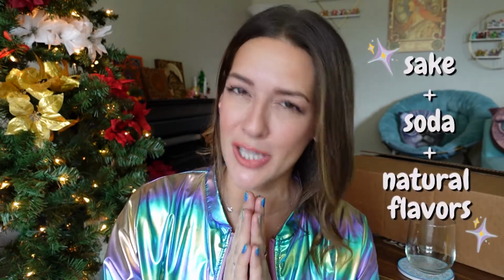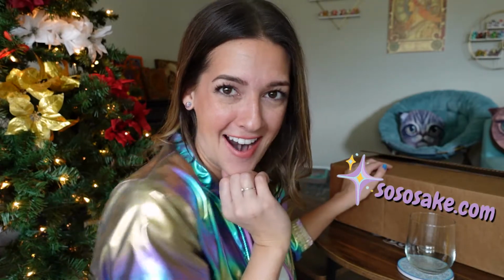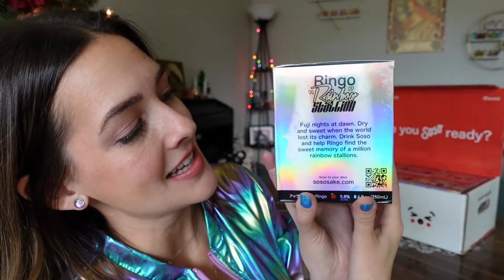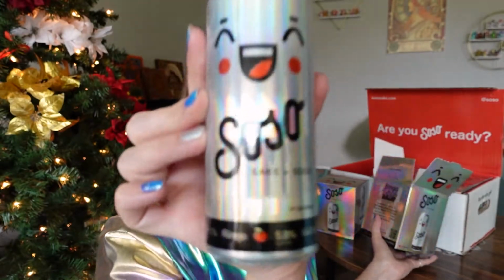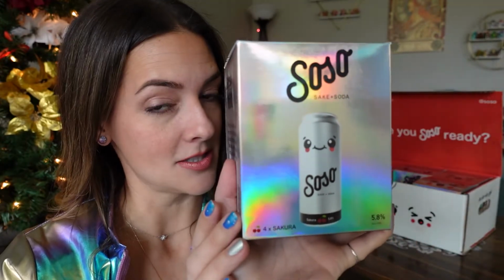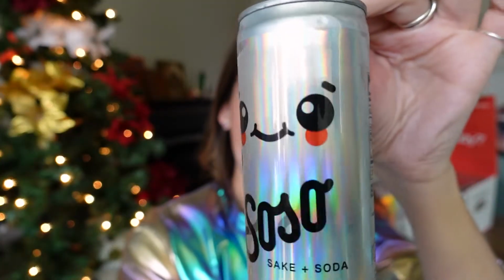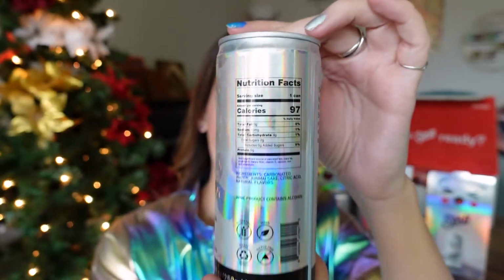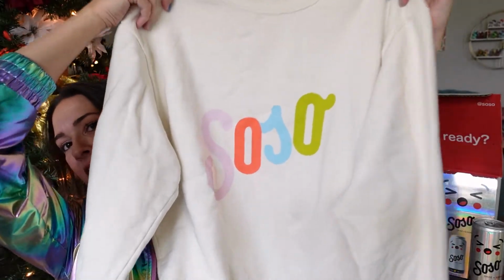Soso Sake + Soda Sparkling Beverage Unboxing, Taste Test, & Review! 🍶 Adara Unboxed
That’s right folks, Sake meets Soda in today’s episode of Adara Unboxed! We’re checking out the first ever canned Sake + Soda beverage from the LA based company Soso! They were super generous and sent me all three flavors to taste test and review, plus a few other cute goodies that made me squeal. The holographic packaging was enough to draw me in, but will the (natural) flavors keep me around? Join me in this episode of Adara Unboxed as I try the Ringo, Sakura, and Yuzu flavors of this canned Sake Cocktail!

(If you don’t see the $10 credit in your account upon sign up, just enter code 825997 in the Promos page of the app.)

📸 Follow Adara Unboxed on Instagram!

😻 Follow my personal Insta account for cat pics n’ stuff.

✨This video is not a paid sponsorship, but I did receive the product for free in exchange for my honest review.

Timecodes
0:00 - Intro
0:37 - What is Soso Sake Soda?
1:01 - Unboxing the Soso Variety Crew Pack
2:08 - The nutritional value of Soso Sake Soda
5:20 - Taste Test of Soso Sake Soda Ringo Apple flavor
6:58 - Taste Test of Soso Sake Soda Sakura Cherry flavor
8:10 - Taste Test of Soso Sake Soda Sakura Cherry flavor
9:08 - My opinion of Soso Sake Soda